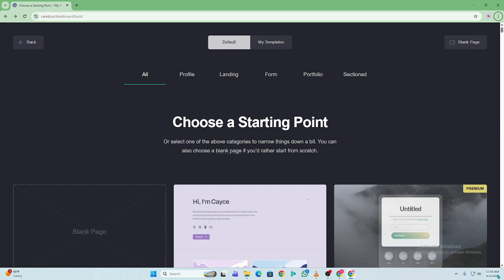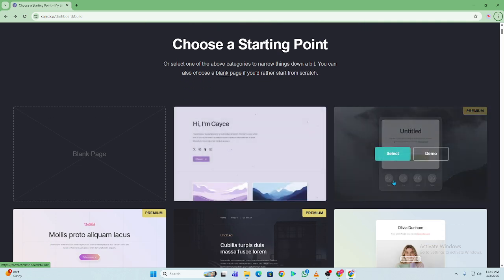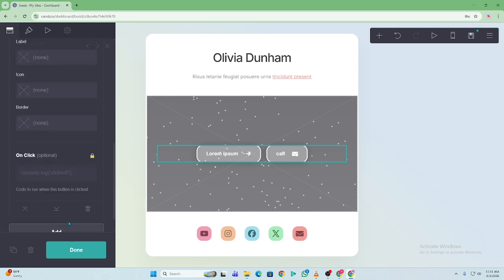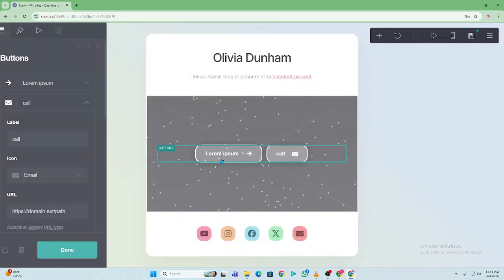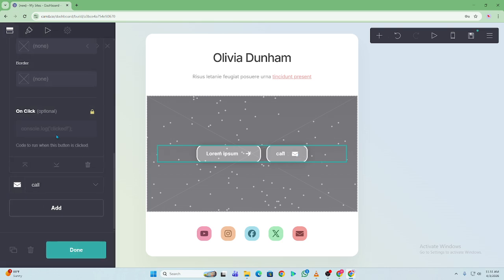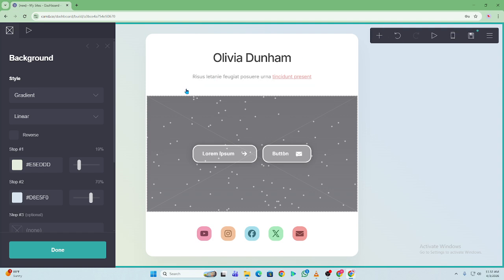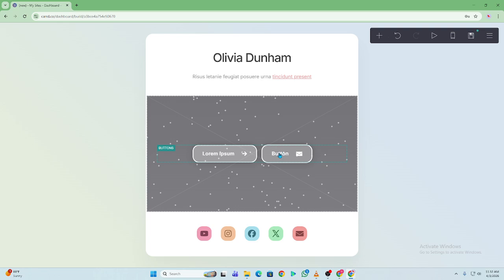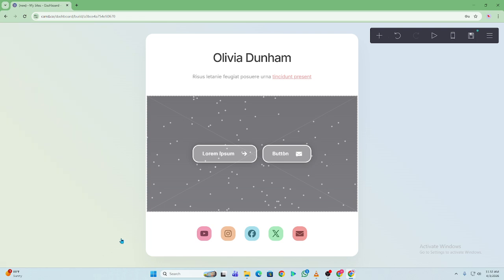How to use Carrd forms and contact feature full guide 2026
Want to add forms and contact options to your Carrd website? 🌐 In this full guide, I’ll show you how to use Carrd forms and the contact feature step by step. Perfect for freelancers, small business owners, and anyone who wants to collect leads or communicate with visitors.

In this video, you’ll learn:

How to add and customize forms on Carrd
Collect emails, messages, or other data from visitors
Set up contact forms with notifications
Tips to make your forms user-friendly and effective
Integrate forms with email services and tools

Follow these steps and start connecting with your audience through Carrd forms today!